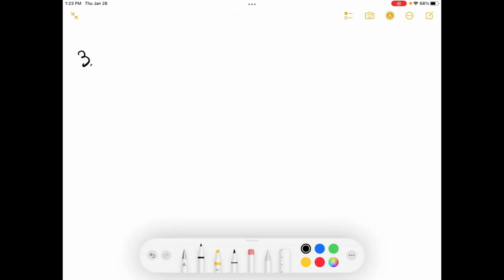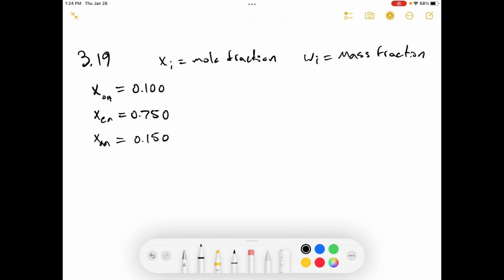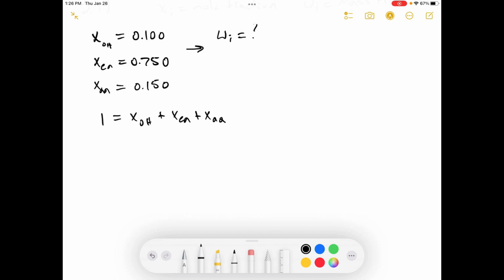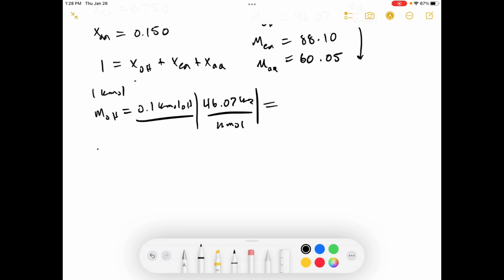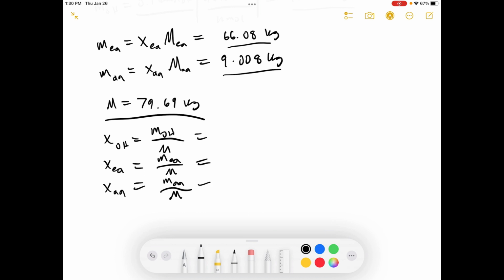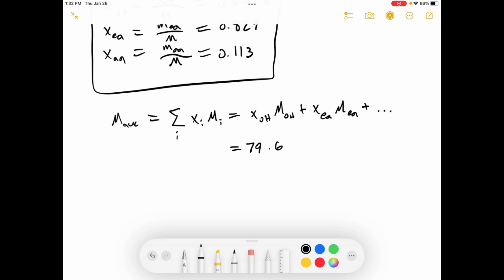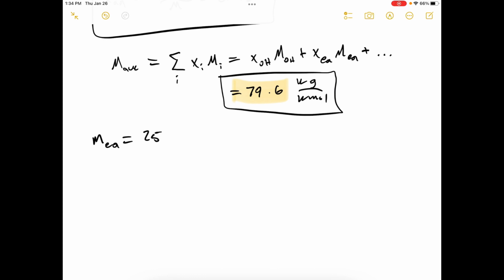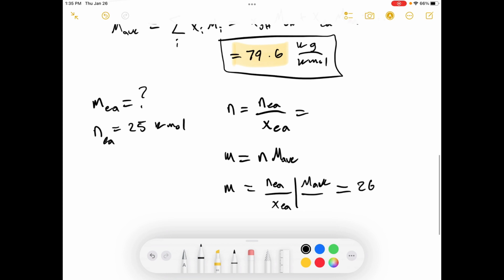TEP - Elementary Principles of Chemical Processes Third Edition - Problem 3.19 - Episode [064]